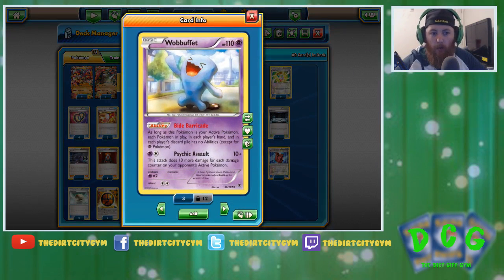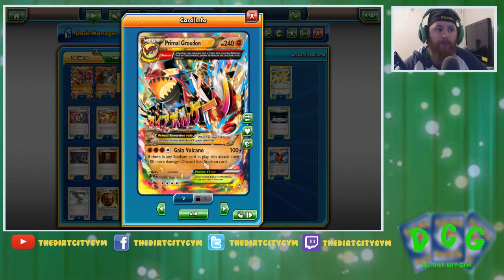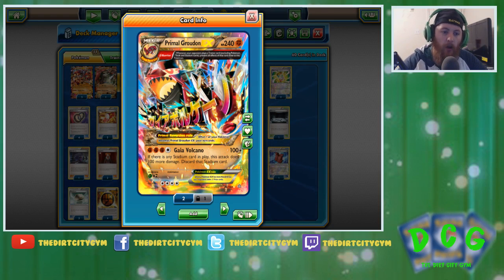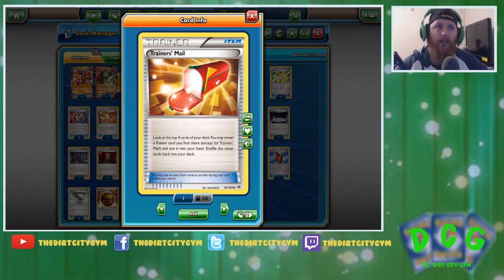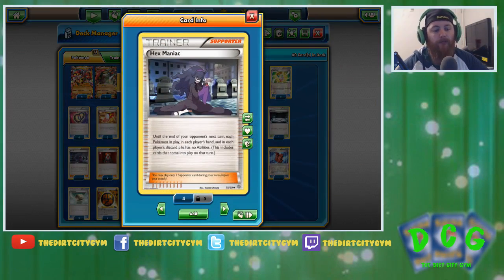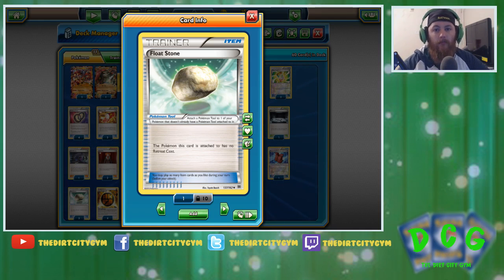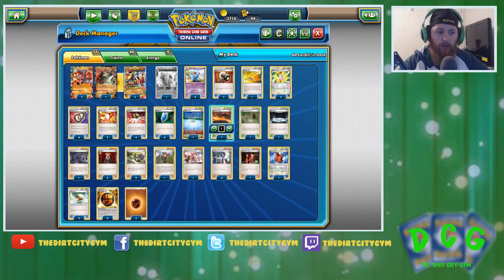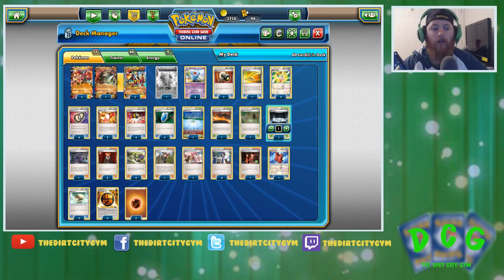The Owl Slayer:Standard Primal Groudon/Wobbuffet. Counter Decidueye/Vileplume on a Budget No Shaymin